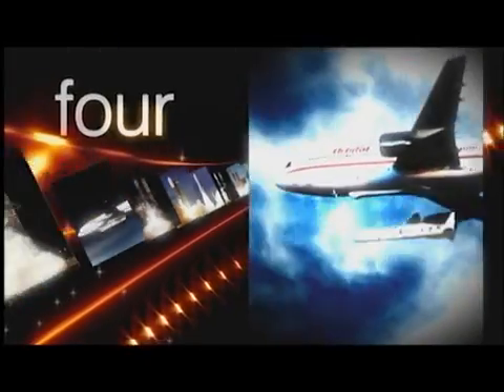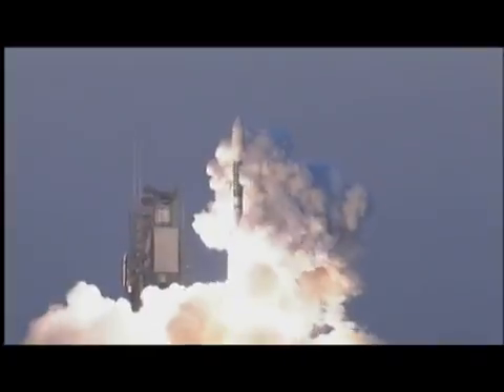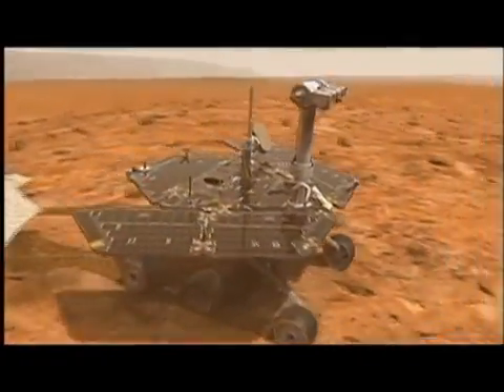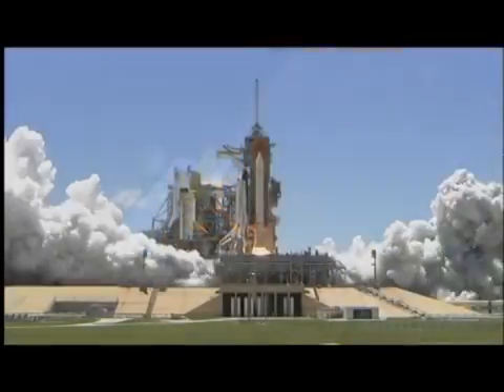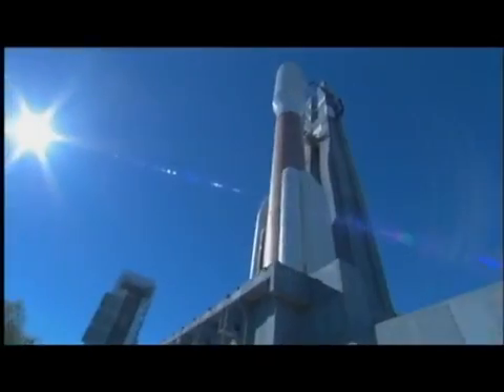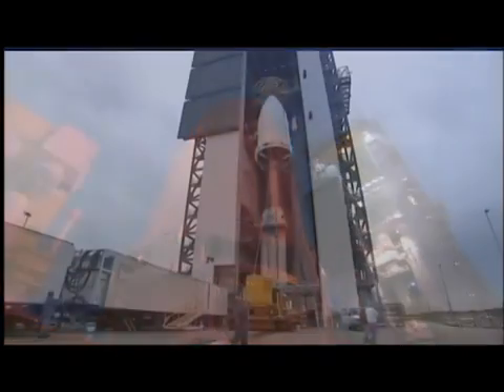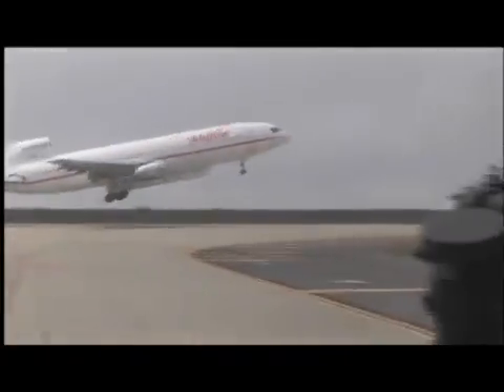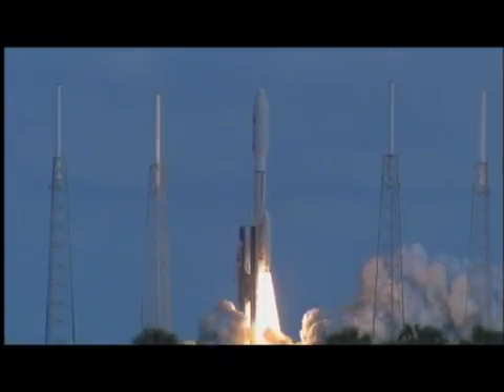Earth's Bridge to Space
'A close look at the role the Launch Services Program plays in orbiting some of NASA's most notable missions.'